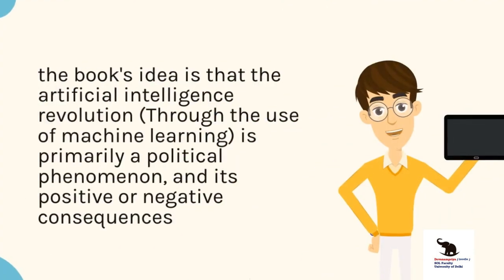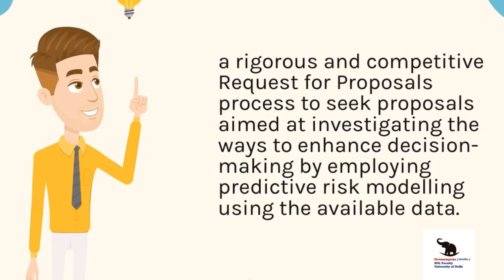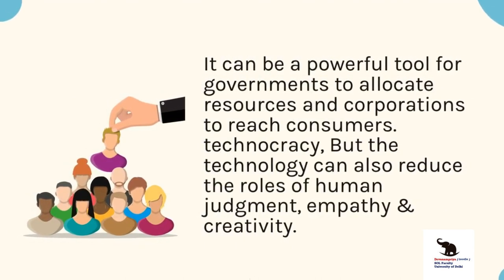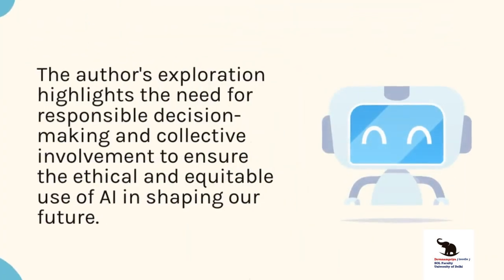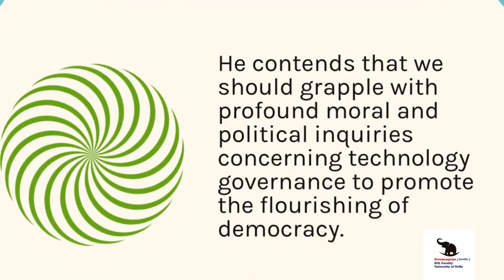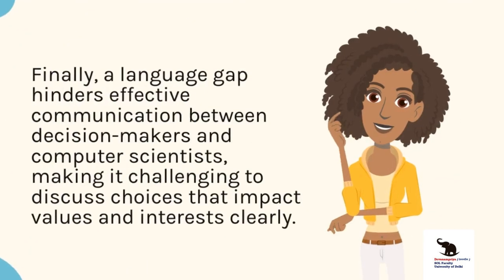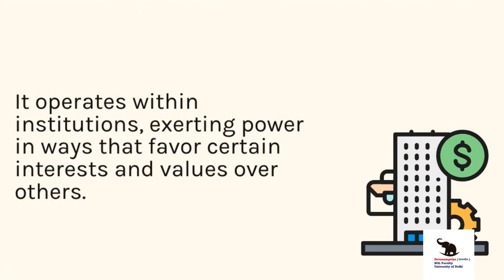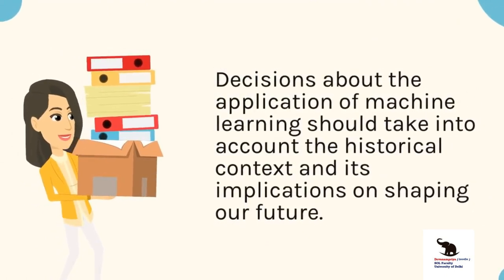Algorithms for the people: Democracy in the Age of A I by Josh Simons || book review